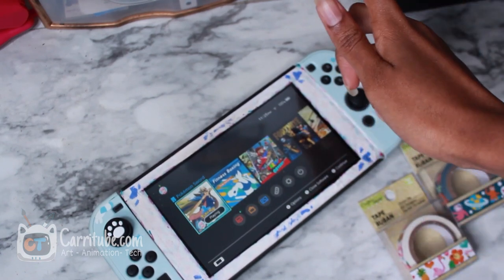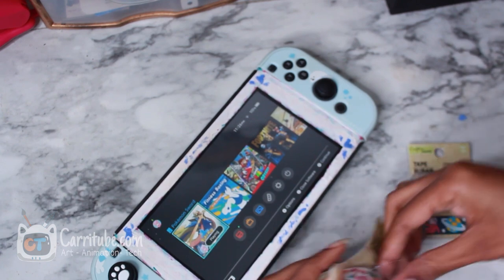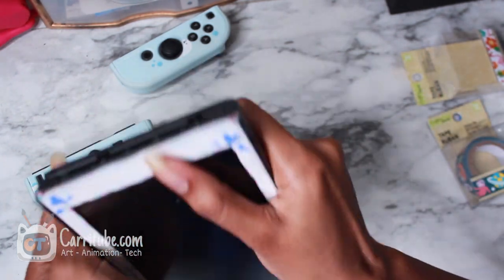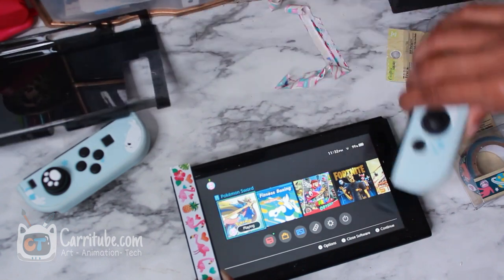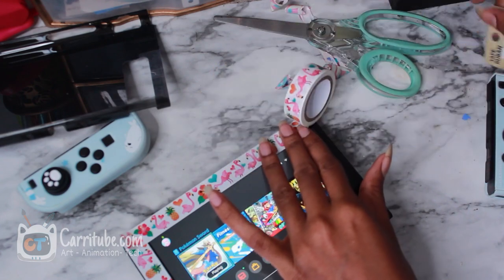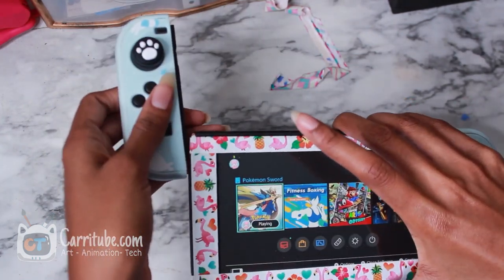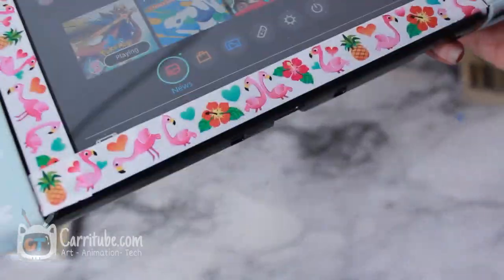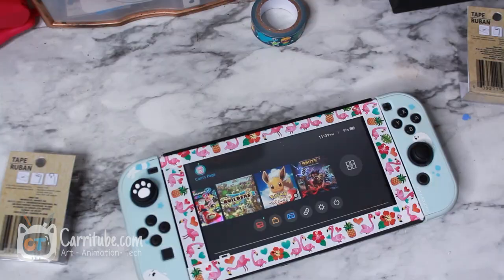Customizing my Nintendo Switch with washi tape from dollar store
Adding a colorful border to my switch using dollar tree washi tape
Loading.
%100.

Got a lot of criticism on my last switch video, finally got around to updating that tape.

Nintendo Switch 32 Gb Gray
Geekshare Blue seal Switch case Shell

★Previous Video►

☆　 About 　☆

in animation.

Woah people rarely read the descriptions, If you actually made it this far, congratulations & thanks a bunches, let me know in the comments your favorite part of this video ♡〜٩( ╹▿╹ )۶〜♡